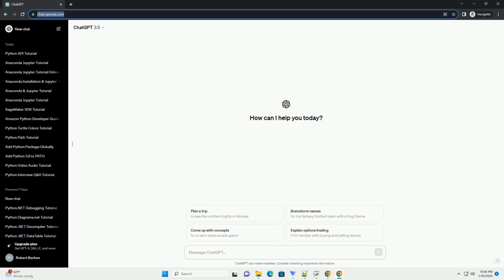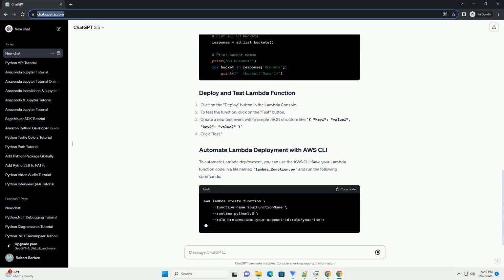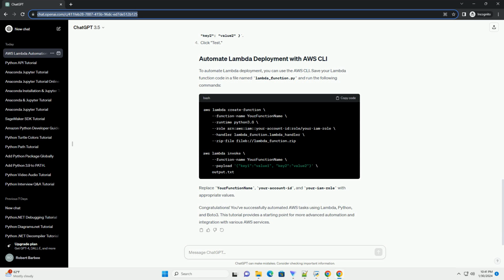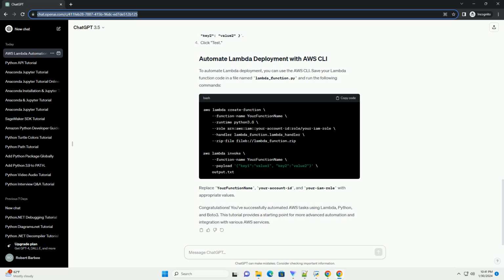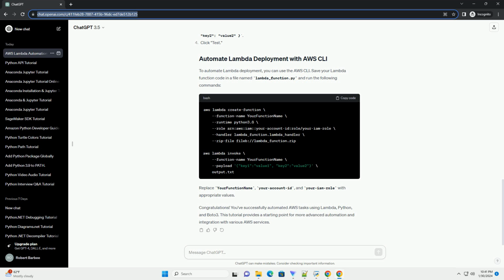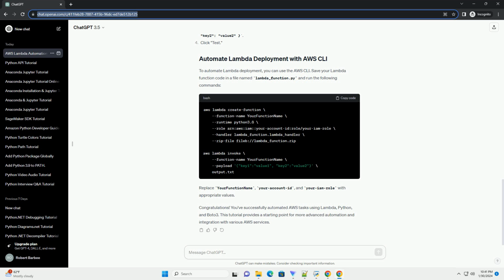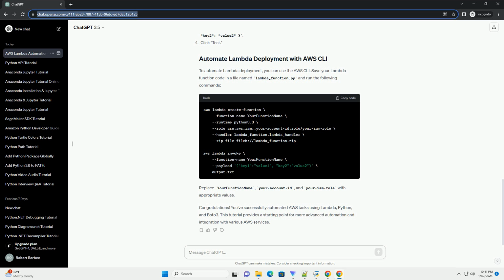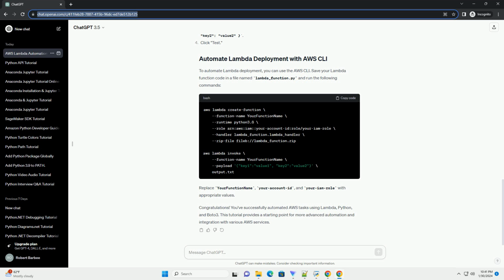automating aws with lambda python and boto3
In this tutorial, we will explore how to automate tasks on Amazon Web Services (AWS) using AWS Lambda, Python, and Boto3, the AWS SDK for Python. AWS Lambda allows you to run code without provisioning or managing servers, making it a powerful tool for automating tasks in the AWS environment. Boto3 is the Python SDK for AWS, providing an easy-to-use interface for interacting with AWS services programmatically.
In this tutorial, we will cover the following topics:
Before we begin, you'll need to set up AWS IAM (Identity and Access Management) credentials with appropriate permissions to interact with AWS services. Follow these steps:
Make sure to keep your access key and secret key secure, as they provide programmatic access to your AWS account.
Next, let's create an AWS Lambda function:
You now have a basic Lambda function set up, ready to be automated using Python and Boto3.
Boto3 is the AWS SDK for Python, which allows you to interact with AWS services from your Python code. To install Boto3, you can use pip, the Python package manager. Open a terminal or command prompt and run the following command:
This command will install Boto3 and its dependencies on your system.
Now, let's write some Python code to automate tasks on AWS using Boto3. For demonstration purposes, let's create a simple Lambda function that lists all the EC2 instances in your AWS account.
In the code above:

Title: Automating AWS with Lambda, Python, and Boto3: A Step-by-Step Tutorial
Introduction:
Amazon Web Services (AWS) offers a powerful serverless computing service called AWS Lambda, which allows you to run code without provisioning or managing servers. In this tutorial, we'll explore how to automate AWS tasks using Lambda, Python, and the AWS SDK for Python (Boto3). We'll walk through the process of creating a Lambda function, configuring the necessary permissions, and writing Python code using Boto3 to interact with AWS services.
Prerequisites:
An AWS account: Make sure you have an active AWS account and necessary permissions to create Lambda functions and IAM roles.
AWS CLI and Python installed: Ensure that you have the AWS CLI and Python installed on your local machine.
Boto3 library: Install the Boto3 library using the following command:
Step 1: Set Up AWS Lambda Function
Open the AWS Management Console and navigate to the Lambda service.
Click on the "Create function" button.
Choose "Author from scratch" and fill in the required fields:
Click on the "Create f